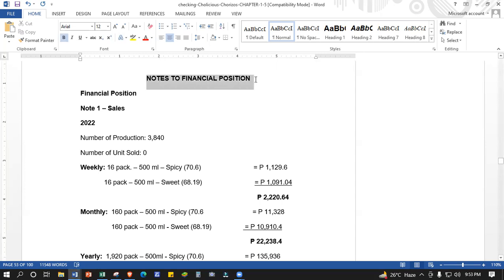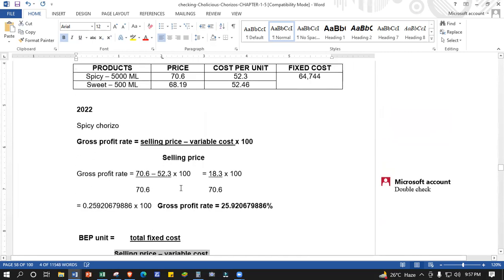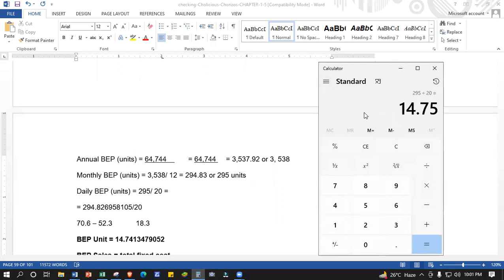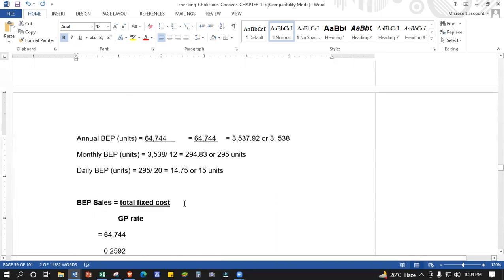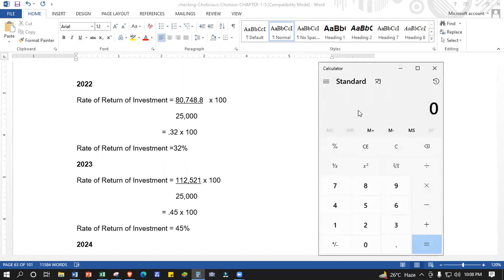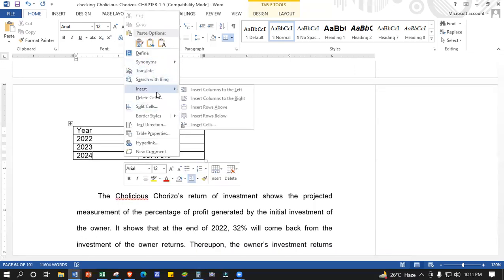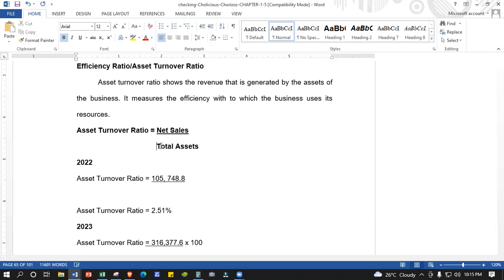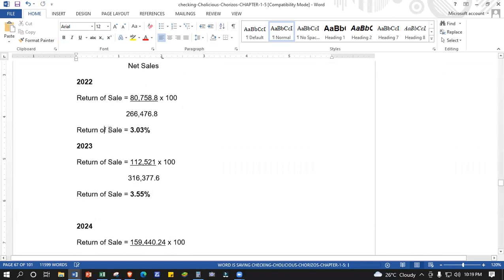Financial Statement Checking (Part 3)